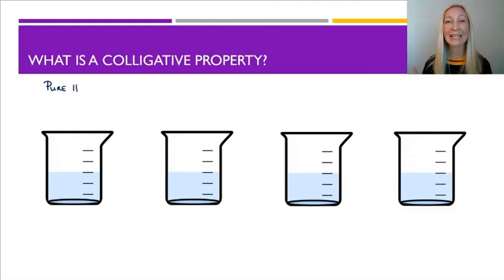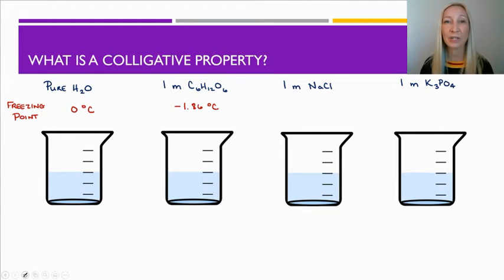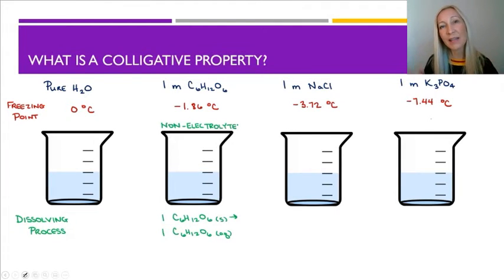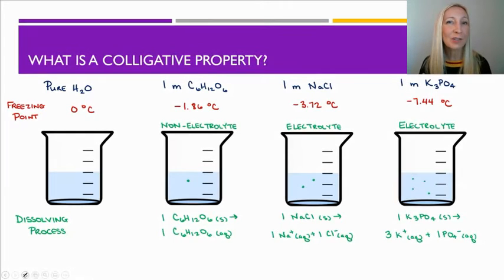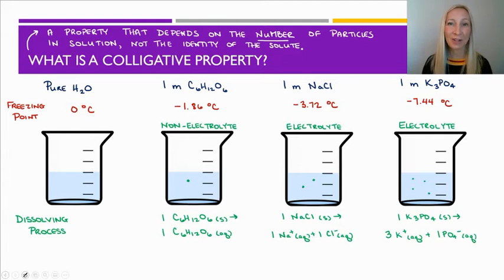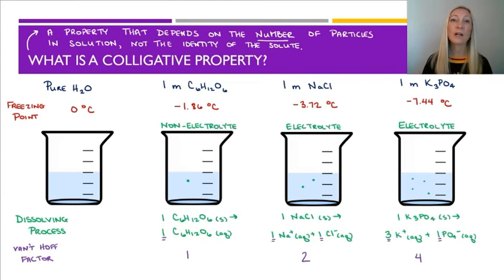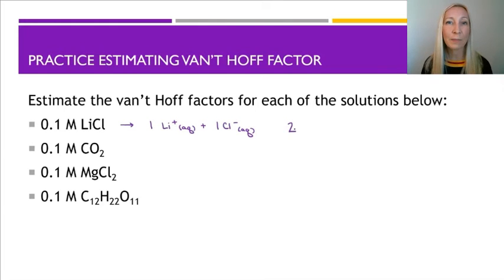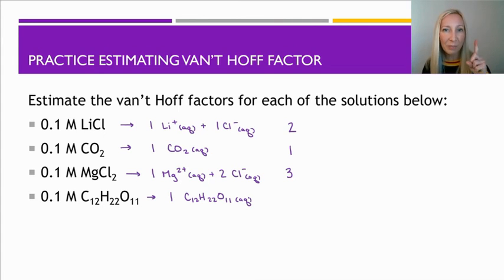27e Colligative Properties